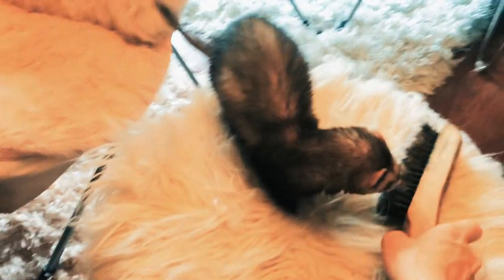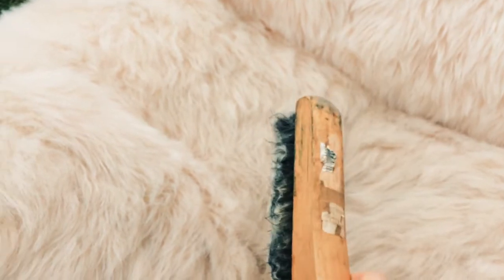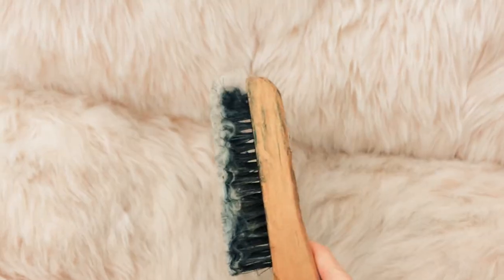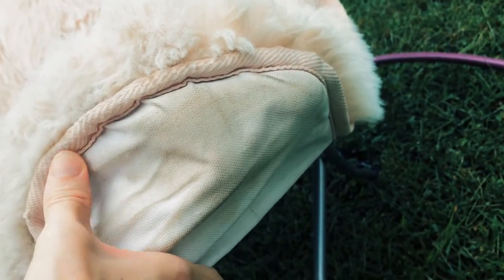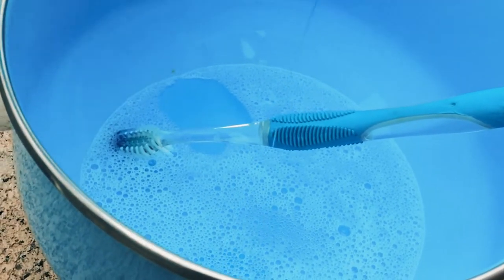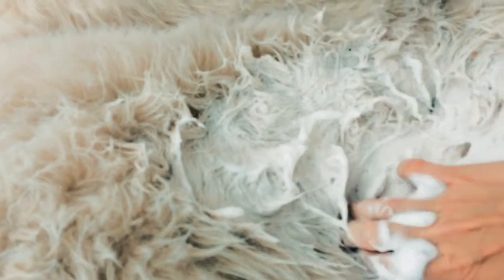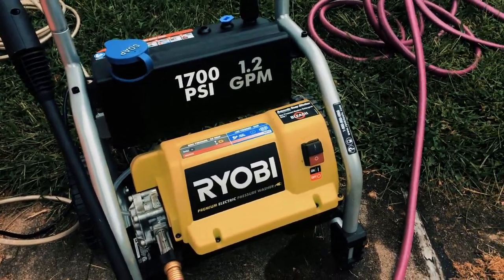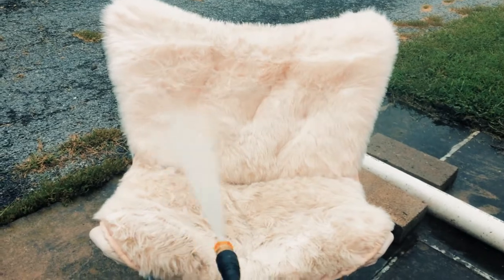How to Deep Clean and Fix Faux Fur Chairs, Pillows, and Plush Toys - DIY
Here's how to make faux fur items look fresh and new. Easily revive, renew, and fix fake fur pillows, chairs, stuffed animals, plush toys, and more. Find out how in this short DIY instructional video.